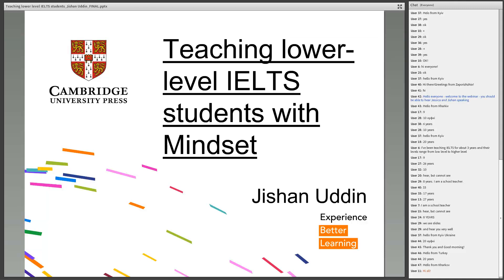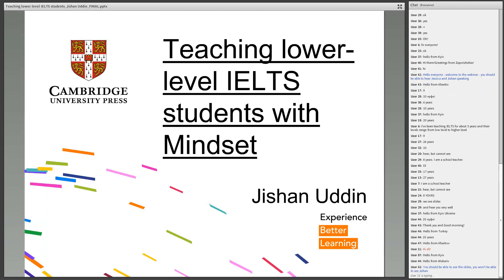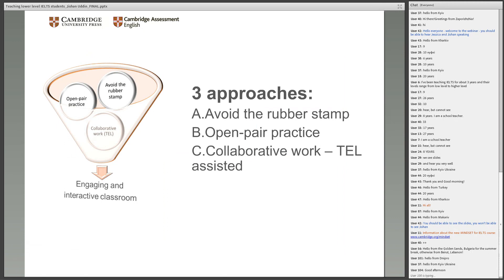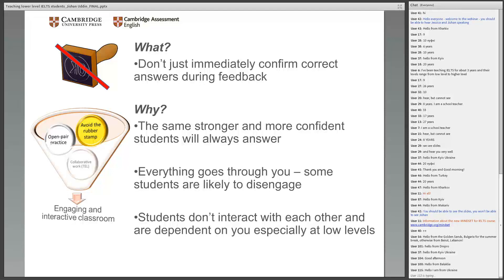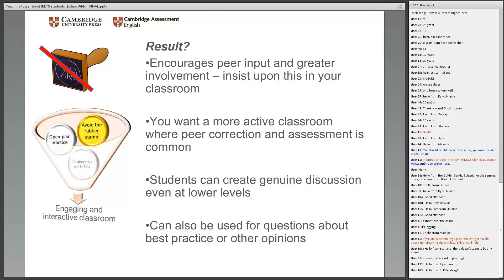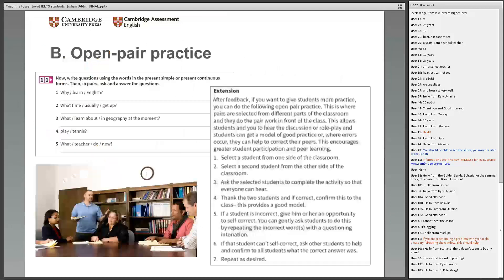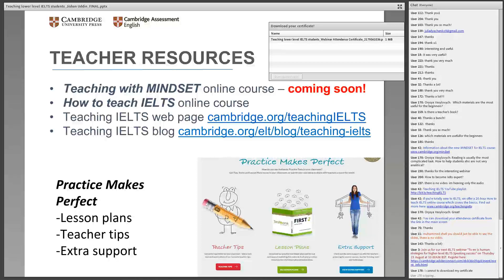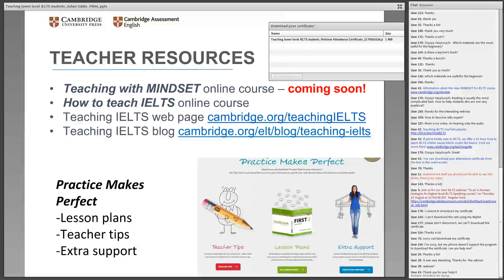Teaching lower level IELTS students with Mindset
In this webinar, MINDSET author Jishan Uddin demonstrates and expands on the teaching approaches identified in the MINDSET for IELTS Foundation Teacher's Book which are aimed at improving student engagement and involvement. He also illustrates how peer assessment and self-reflection, including the use of technology enhanced learning, can encourage students to develop a mastery mindset.

More tips and advice for teaching IELTS